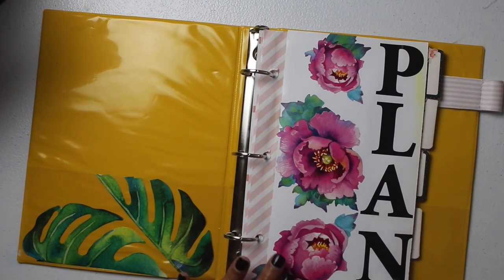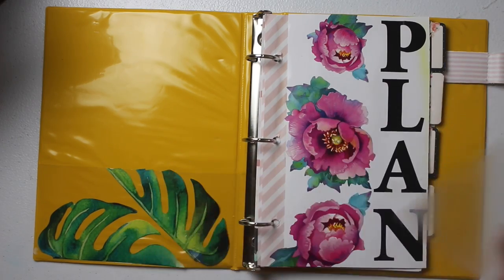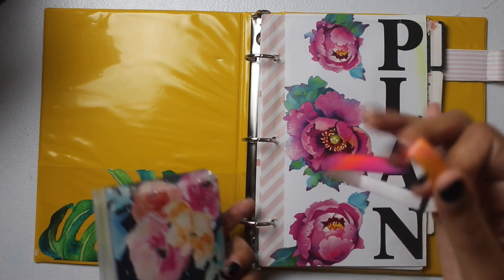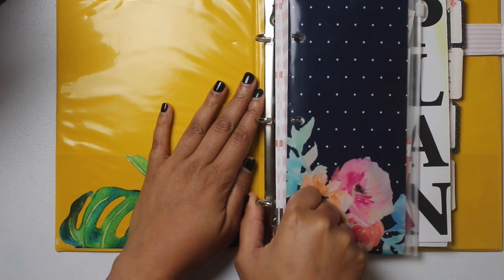Dollar Tree Binder Planner Setup, Start to Finish | Cheap Planning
Cheers to a new video! In this one I'm sharing a full setup of a dollar tree mini binder that I turned into a functional planner. Check out the DIY Dollar Tree Binder Planner series for a full tutorial from inserts to dashboard & basic supplies + more. Enjoy!

Etsy shop

♡ Lakia